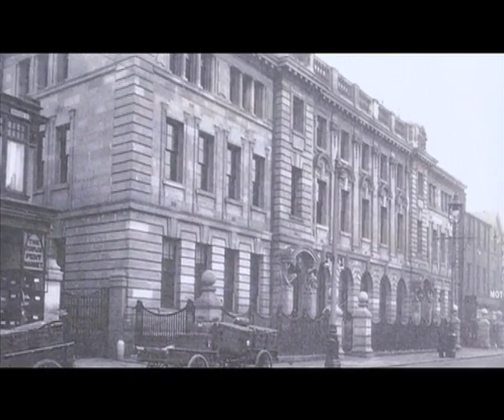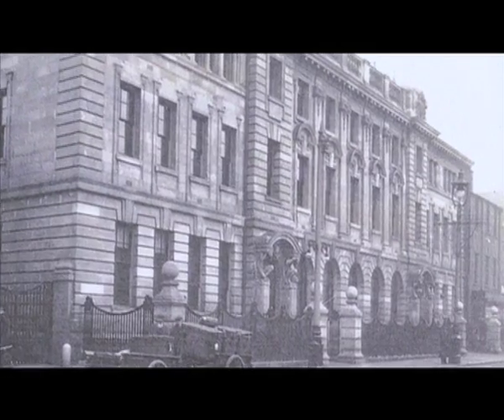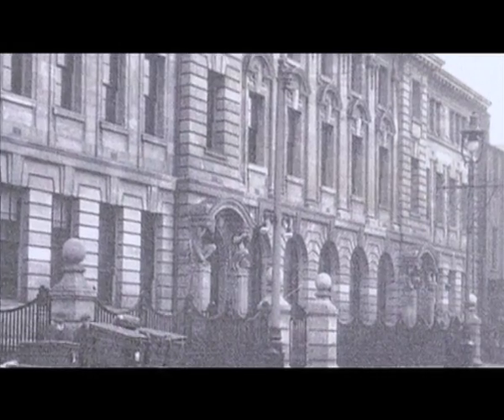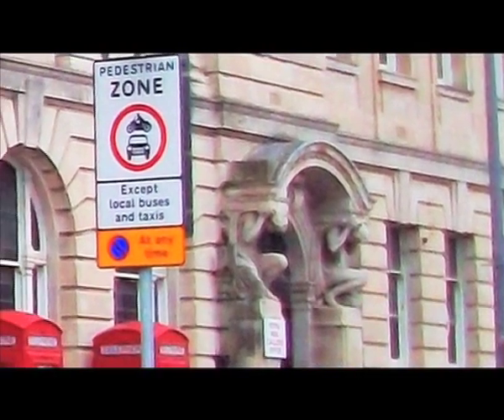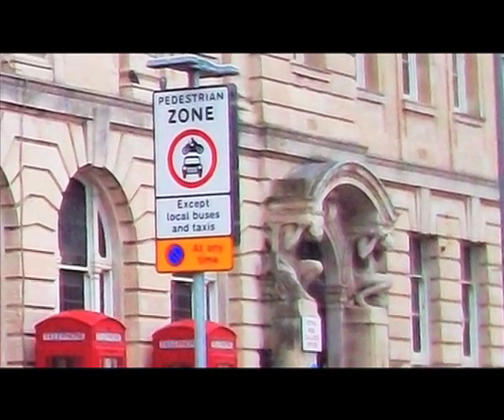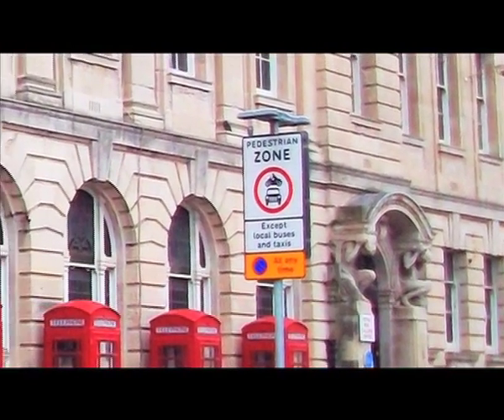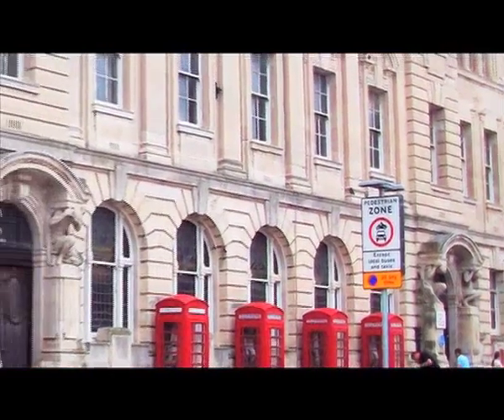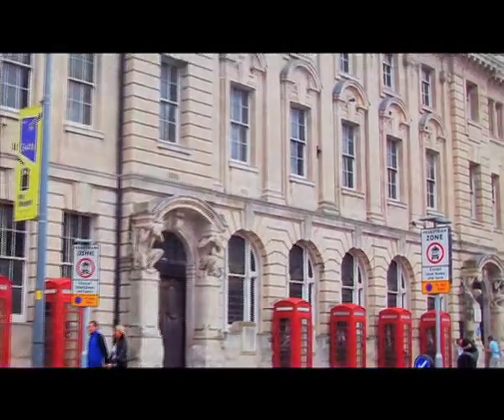31 Post Office, former.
Abingdon Street Post Office (31). The post office replaced those seen earlier on the trail.
It was built in 1910 on the site of the Union Baptist Chapel of 1861.

The Post Office Designed in the style of a renaissance palazzo by architects of the Office of Works and built by R. Neill & Son of Manchester.  Completed in 1910, the Post Office was built on the site of the Union Baptist Chapel which was demolished to accommodate it (see no. 44). Faced in Portland stone with a hipped roof of green slate, the building is completely symmetrical. The main entrance is supported by a pair of Atlantes on plinths
and the counter hall inside retains its original service desks and fine plasterwork. The building itself is listed Grade II as are the row of eight K6 telephone boxes designed by Sir Giles Gilbert Scott outside it.

The building is faced with limestone from Portland on the Jurassic Coast; see if you can spot the fossilised seashells in the stone!

Turn left into Clifton Street.